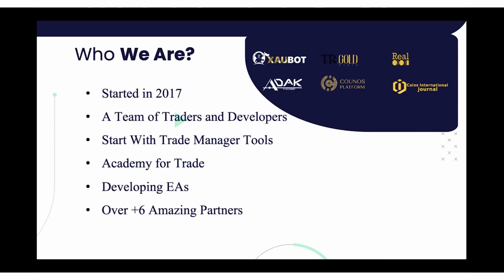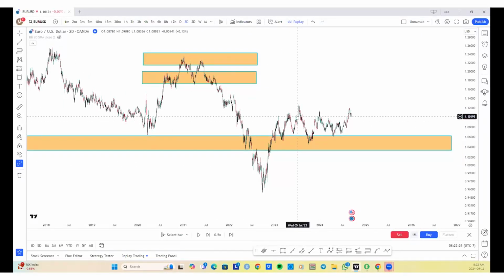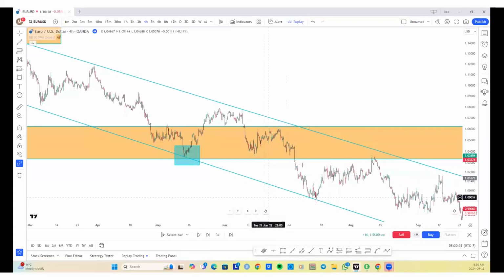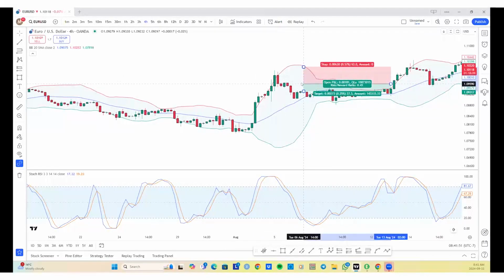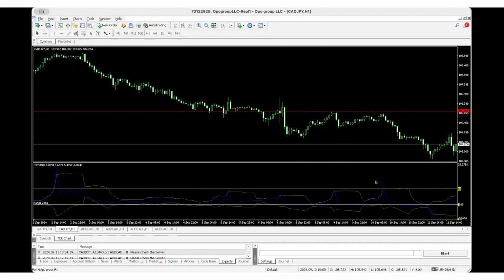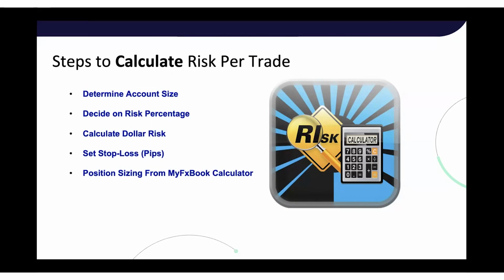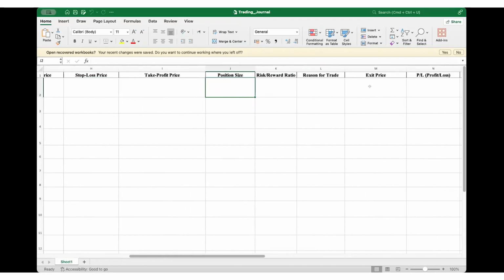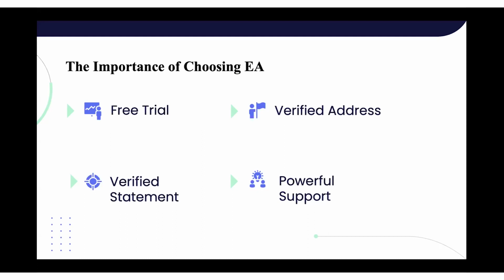3 Forex Strategies to Pass Prop Challenges | Webinar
In this webinar, we teach you 3 powerful forex strategies to help you succeed in prop firm challenges. Whether you’re a seasoned trader or just starting out, these tips will boost your skills and improve your results.

Timestamps:

00:01 - Introduction
Overview of what you’ll learn in this webinar and a brief introduction to the strategies.

05:45 - Strategy 1: Advanced Support and Resistance + Breakout
09:17 - Live Backtesting: Advanced Support and Resistance

21:12 - Strategy 2: Bollinger Bands and Stochastic RSI
24:13 - Live Backtesting: Bollinger Bands and Stochastic RSI

34:14 - Strategy 3: TRDindicator
53:33 - Trading Journal Template

58:10 - XAUBOT PRO Panel + Tools